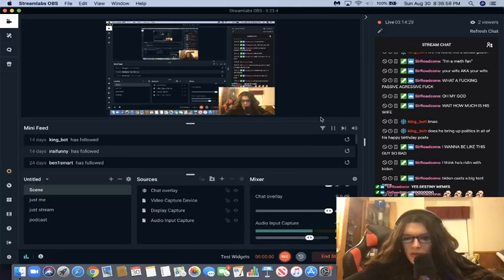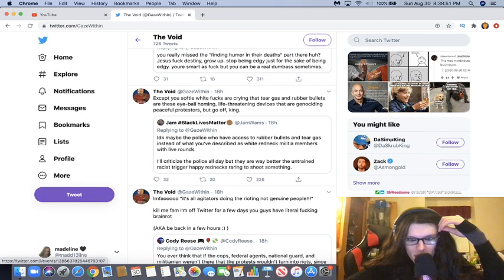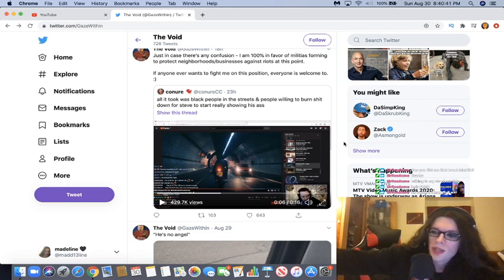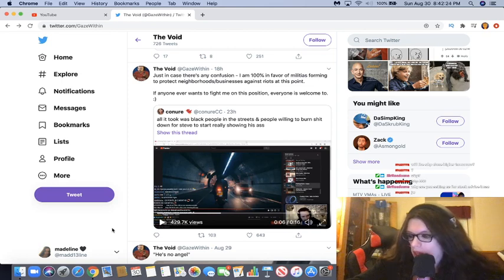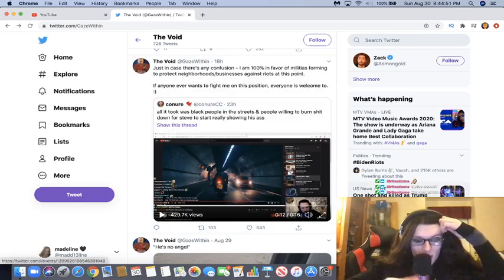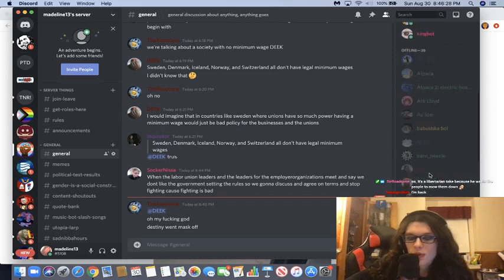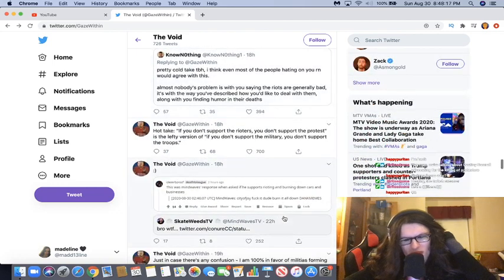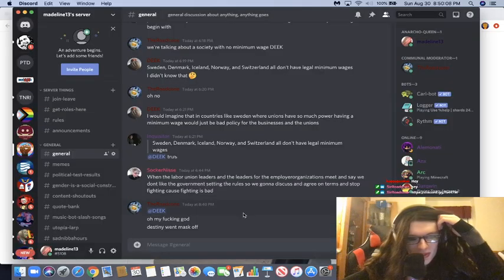BAD TAKE: Destiny Endorses the Murder of Protestors "To Stop Rioting"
cut a liberal and a fascist bleeds